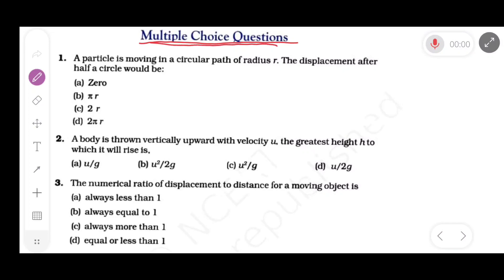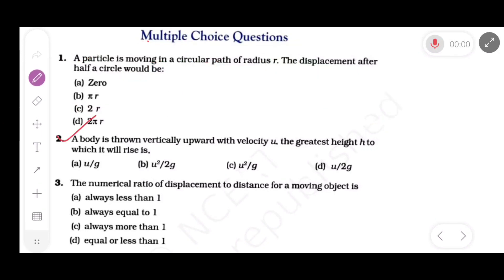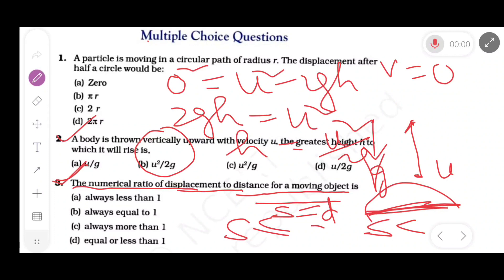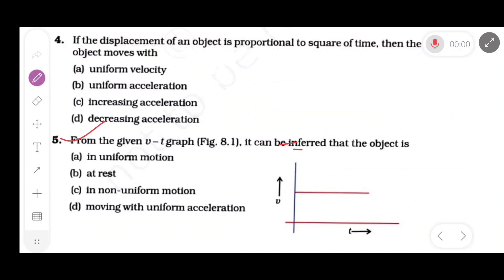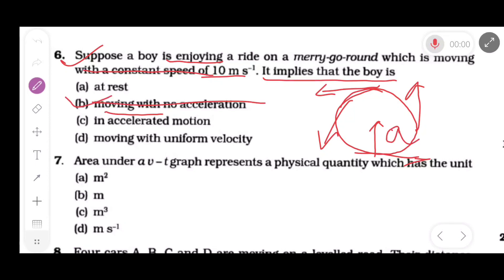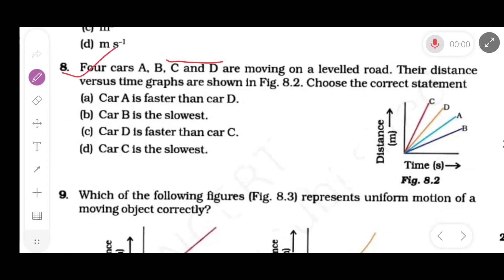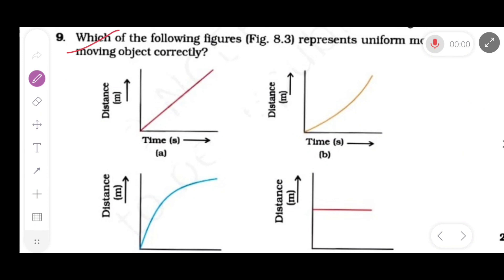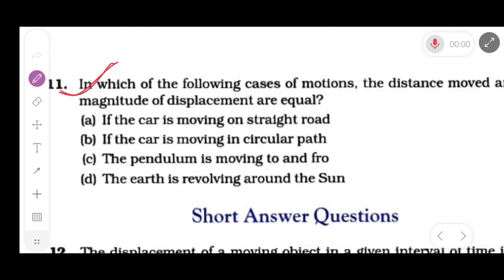MOTION || EXEMPLAR MCQ |CLASS 9 | NCERT | SCIENCE